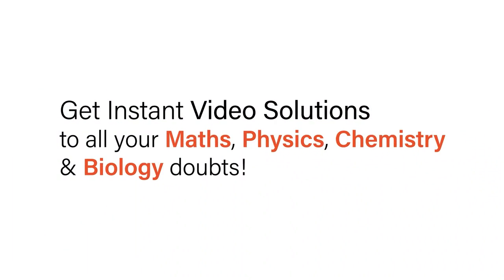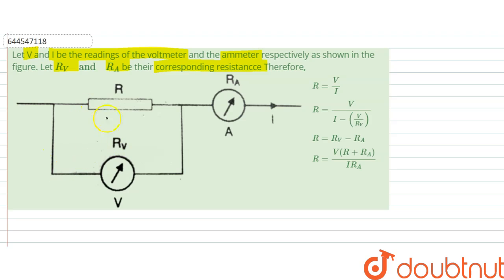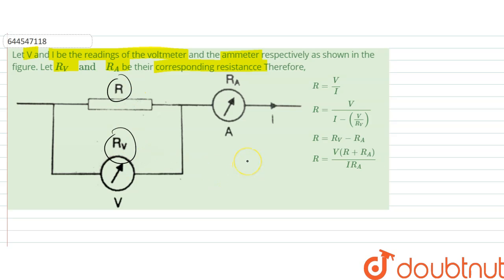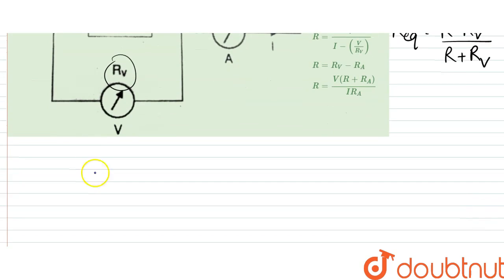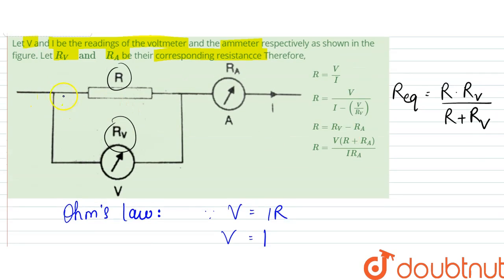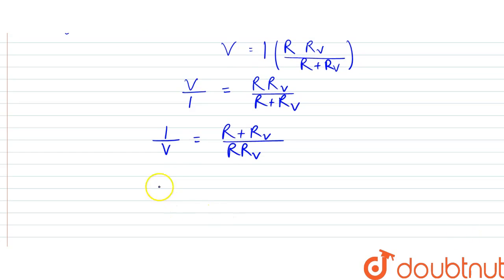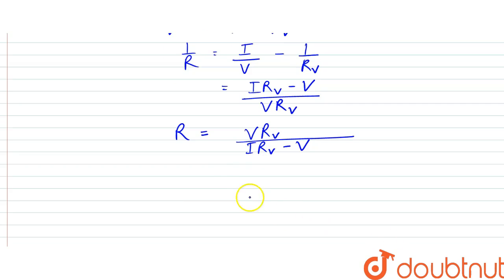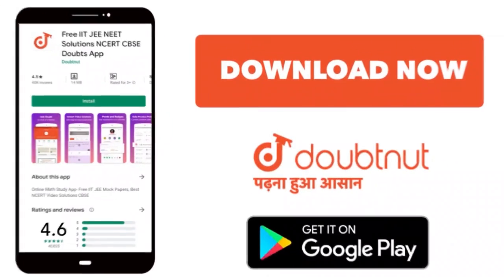Let V and I be the readings of the voltmeter and the ammeter respectively as shown in the figure...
Let V and I be the readings of the voltmeter and the ammeter respectively as shown in the figure. Let R_(V) andR_(A) be their corresponding resistancce Therefore,
Class: 12
Subject: PHYSICS
Chapter: CURRENT ELECTRICITY
Board:IIT JEE

👉 Have Any Query? Ask Us.